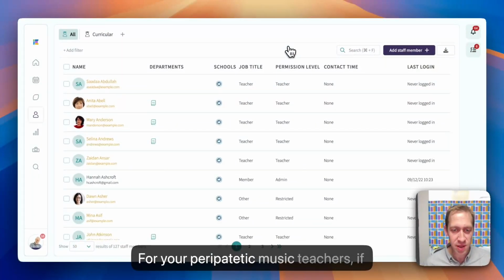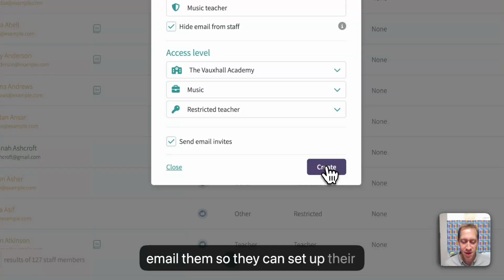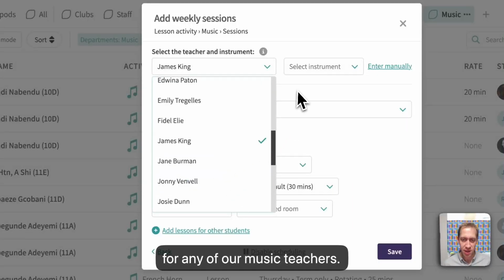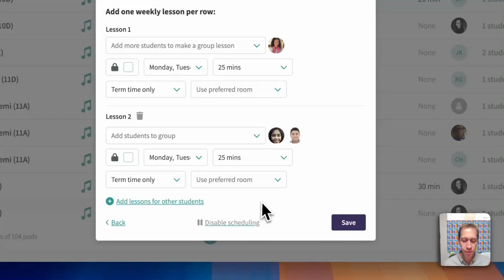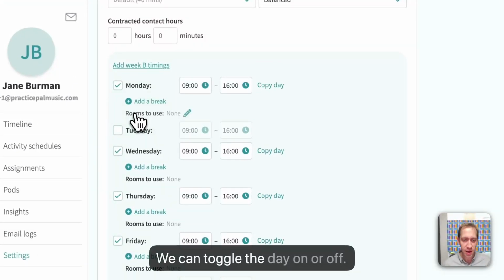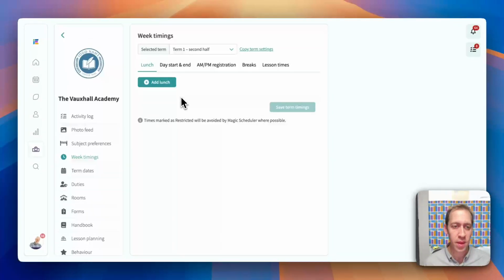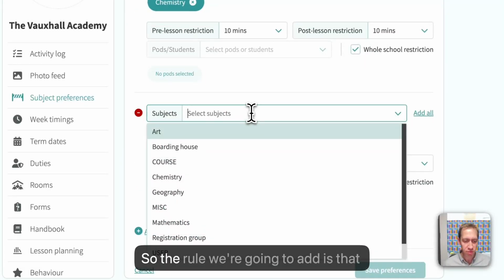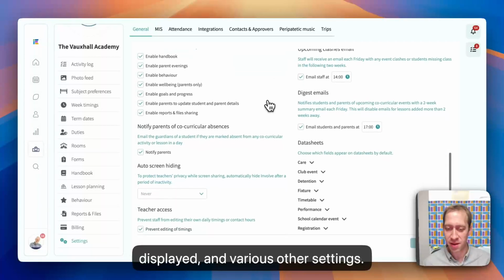Music Lessons 1: Department Setup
A look at how to set up Involve ready to begin scheduling lessons